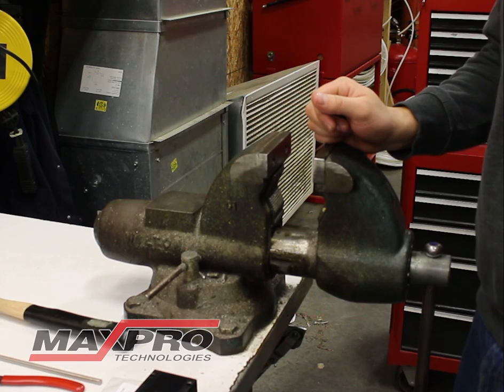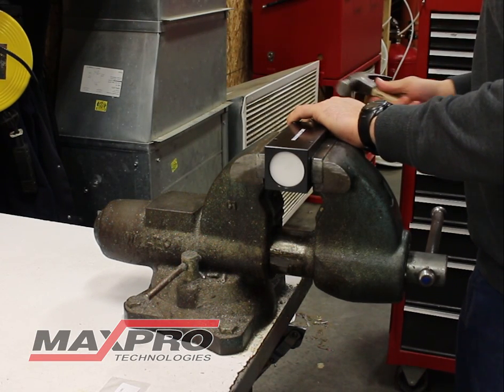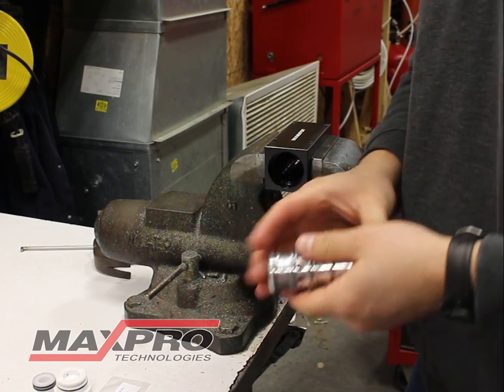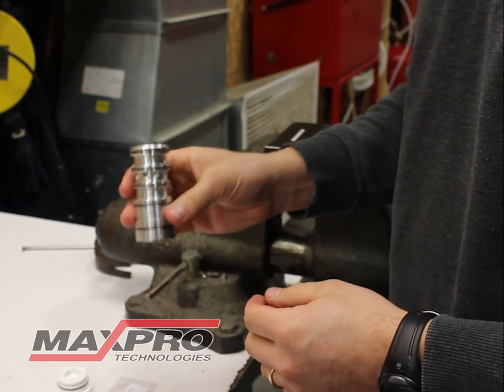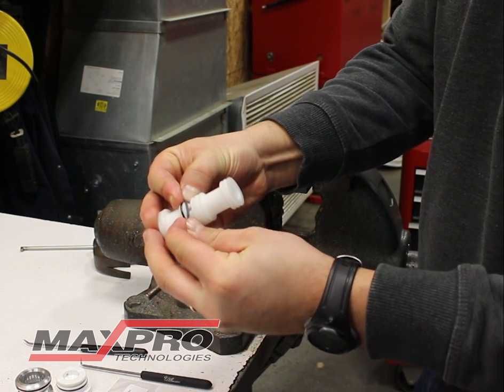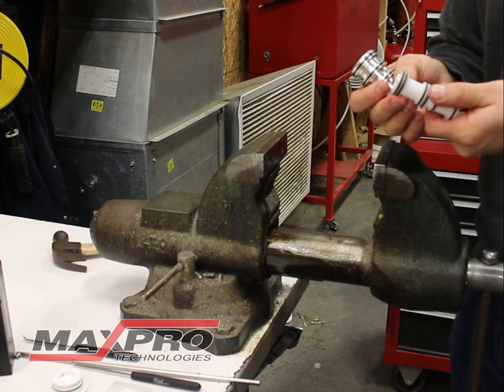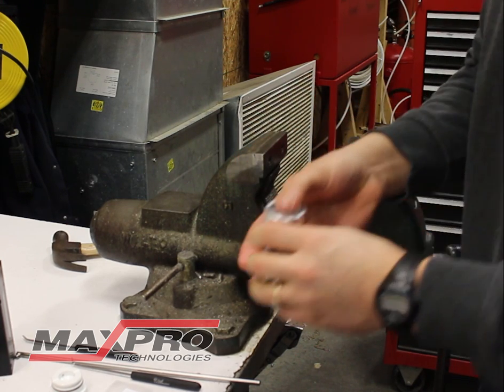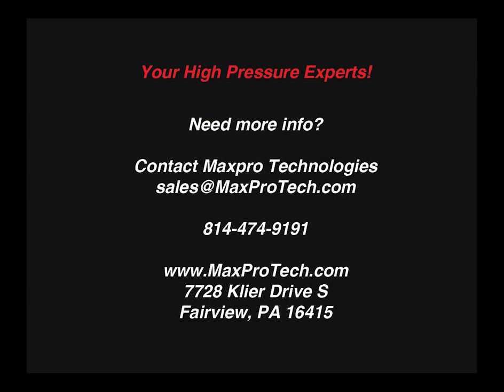Maximator Dry Air Spool Rebuild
Dry Air Spools help seal wear in Maximator Pumps and Boosters that operate in areas with an air dewpoint below 0°F or an ambient temperature below 0° F. They are also helpful for units that are driven with Nitrogen and those that experience heavy duty cycling.